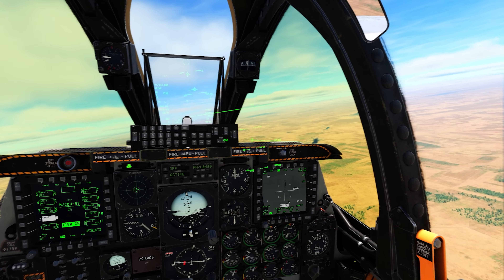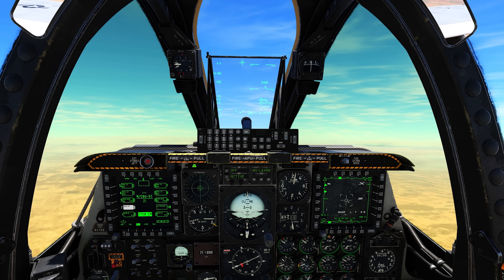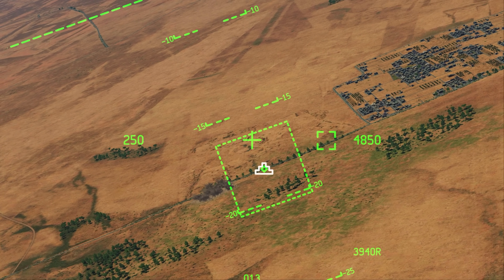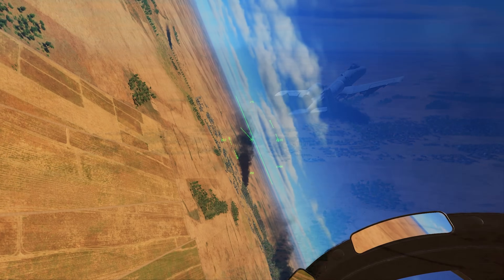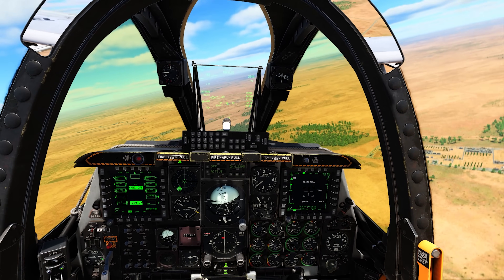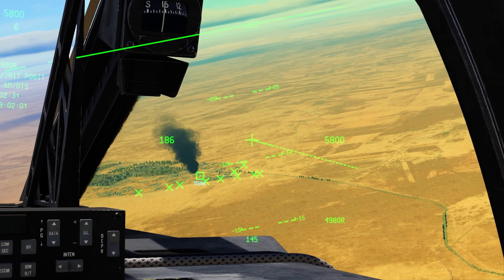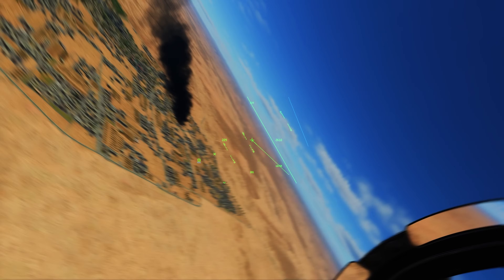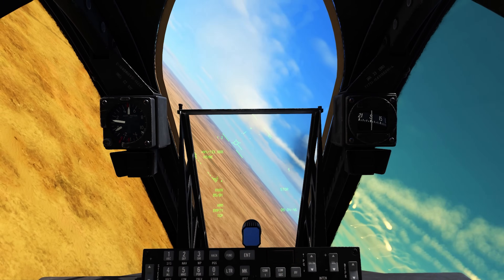Close Air Support | A-10 Warthog Vs 2x SU-25 Frogfoot | Digital Combat Simulator | DCS